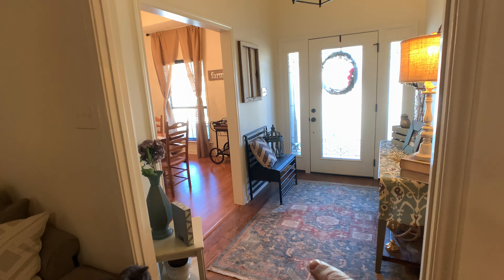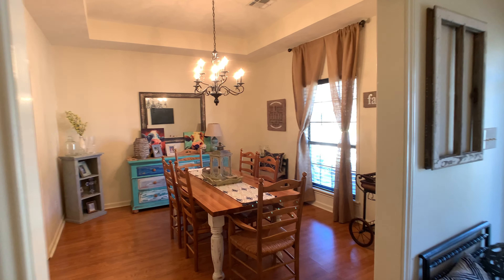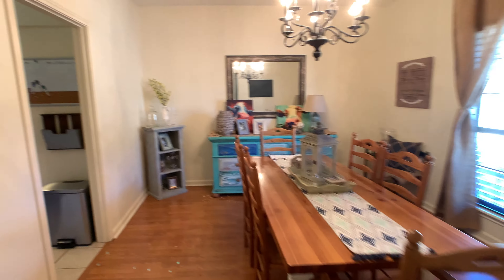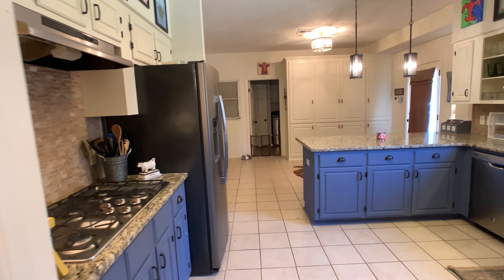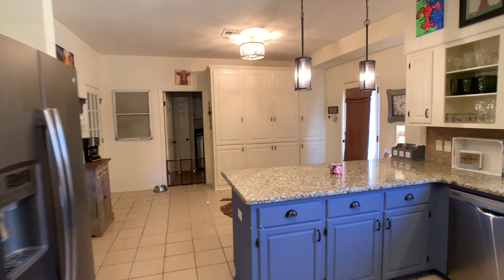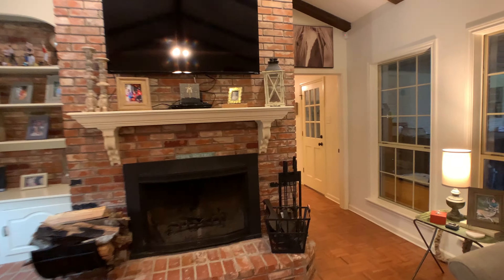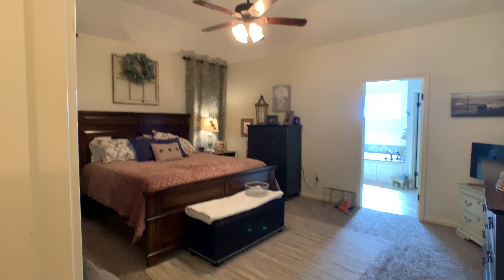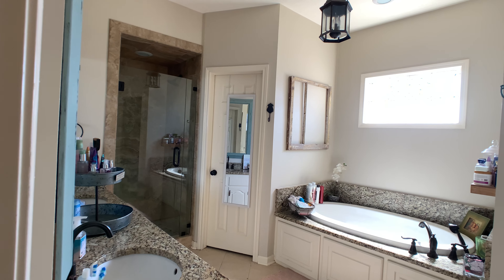Video Tour - West Pointe Subdivision - House For Sale In Alexandria Louisiana